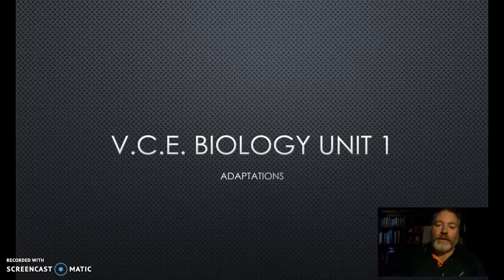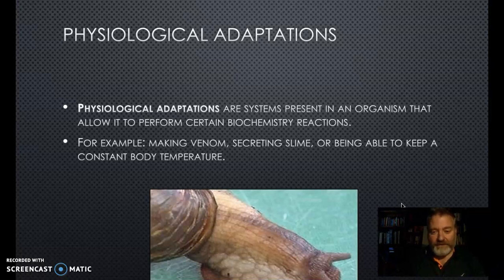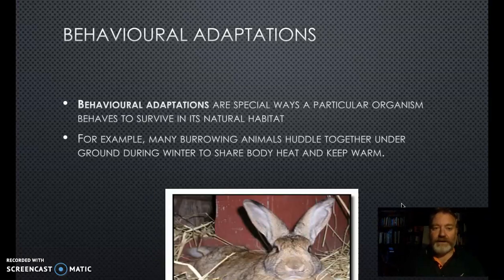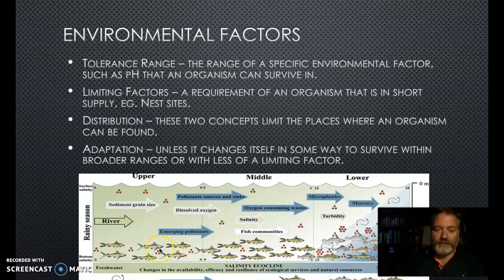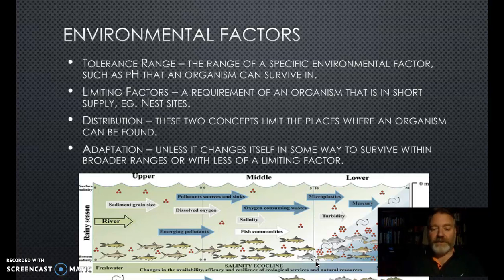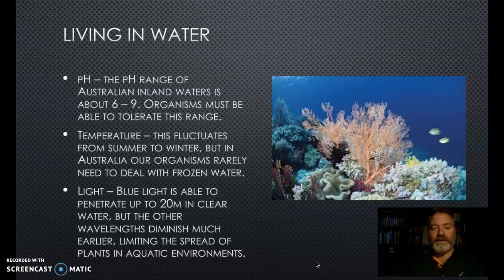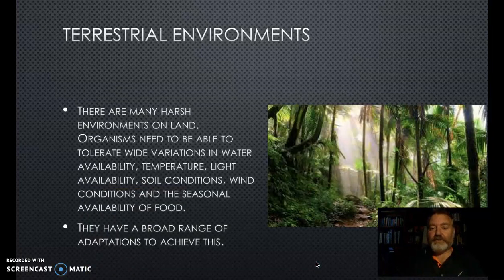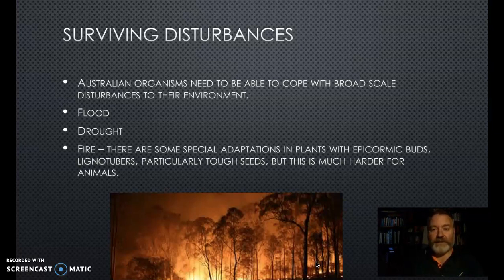Yr Biology Adaptations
A short video outlining adaptations and the environmental factors that they are associated with for my Year 11 Biology students.